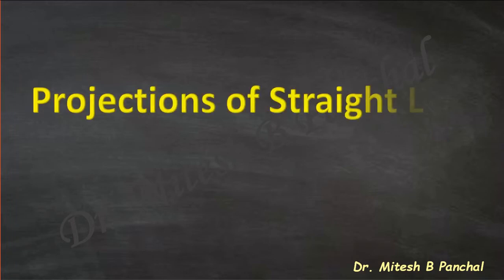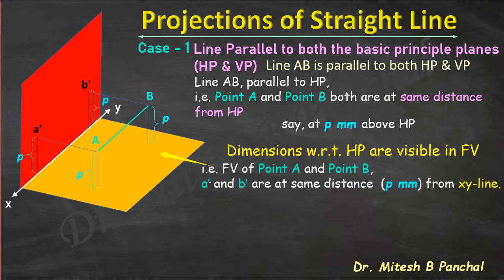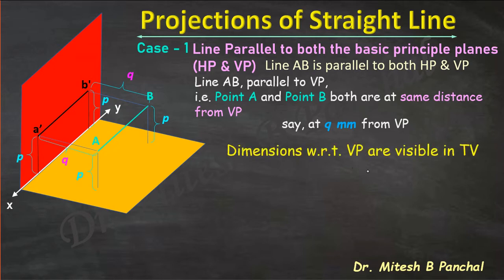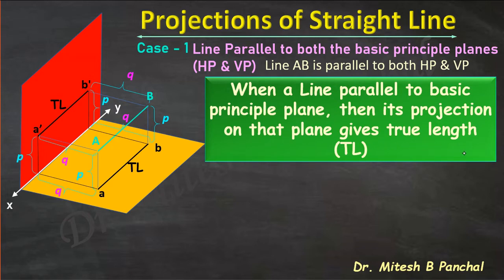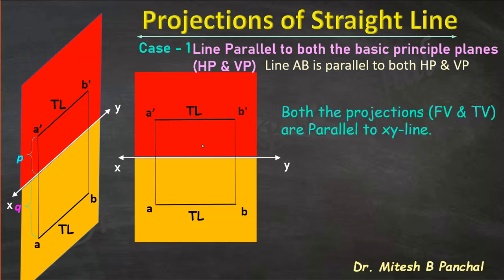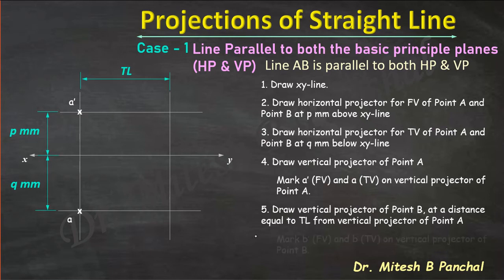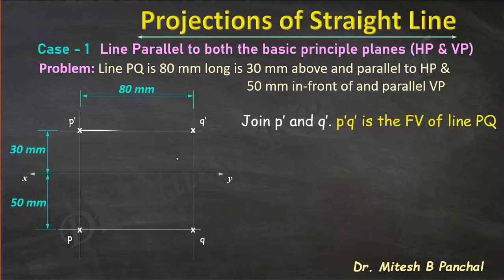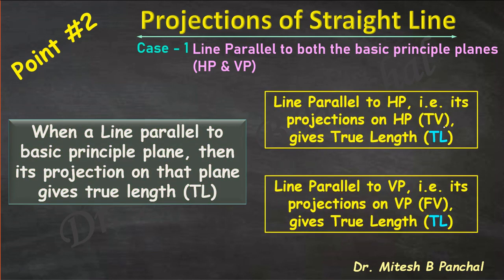Engineering Graphics | Projections of Straight Line | Case 1: Line parallel to HP and VP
In this session, in continuation of projections of straight line the case -1: Line Parallel to both the basic principle planes (HP & VP) is explained. And the procedure to draw the solution is explained to draw solution accurately. The important remarks based on the general solution are...
(1) When a Line parallel to one of the basic principle planes, then its projection on another basic principle plane is parallel to xy-line., and
(2) When a Line parallel to basic principle plane, then its projection on that plane gives true length (TL)
discussed for easy understanding of the solution.

Also, the importance of the Projections of Point is very well discussed while solving the general solution of the line.

Go through following sessions for per-requisite videos related to projections of point.

for notifications and updates on sessions related to Engineering Graphics and subjects related to Mechanical Engineering.